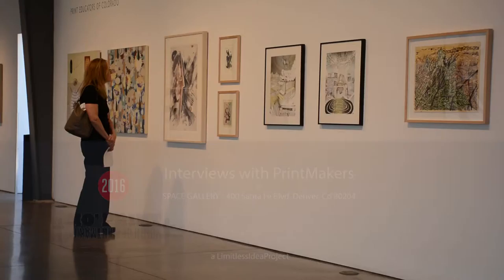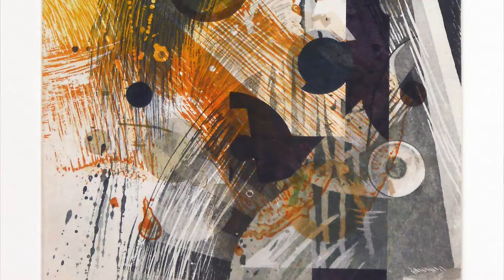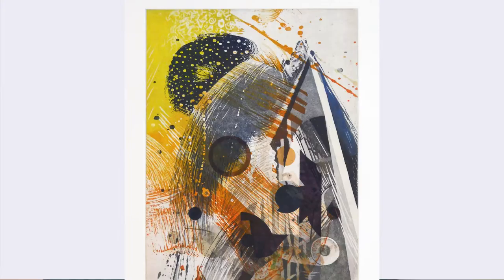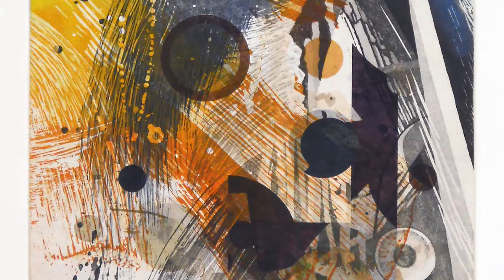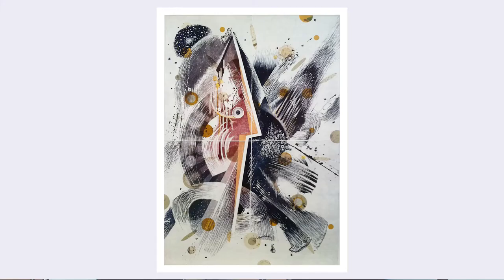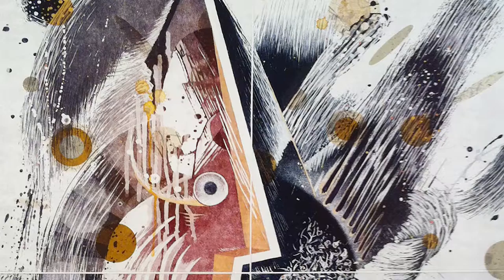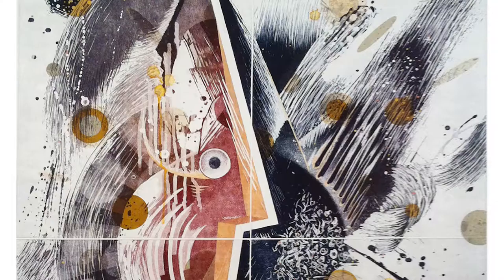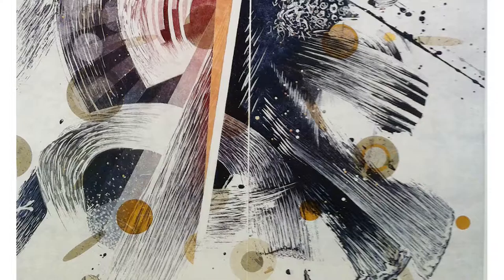MoPrint 2016 - Mark Lunning - Month of Printmaking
Mark Lunning of Open Press talks about itaglio printmaking, which is his preferred technique, and his latest work. He uses printmaking to make one-of-a-kind artwork that are incredible rich and intricate, and gives here from his deep trove of printmaking knowledge. Artists interviews by Terry Talty, Limitless Idea Project, took place April 2, 2016 at Space Gallery during the Month of Printmaking, Mo'Print 2016. Video produced by Steuart Bremner.